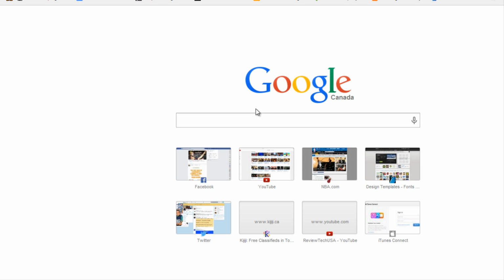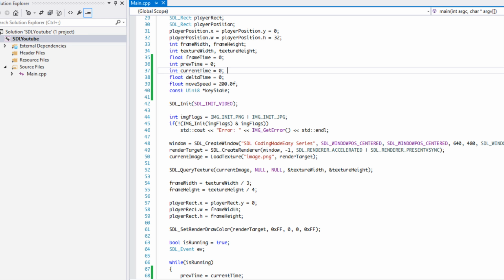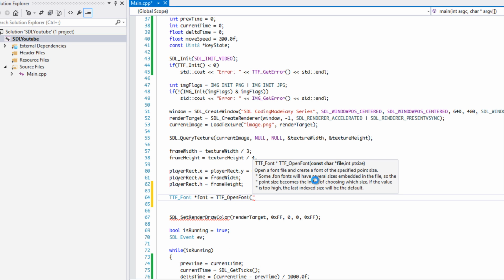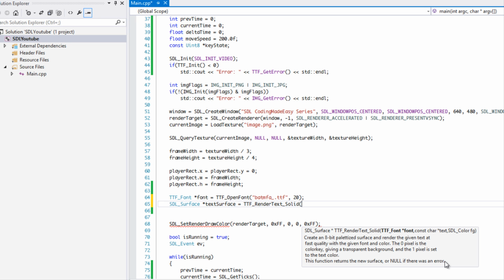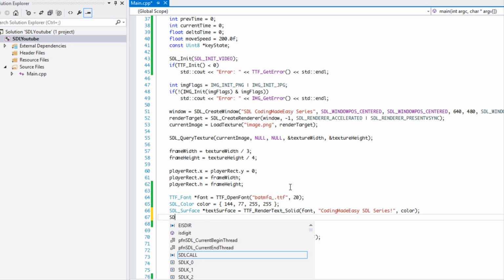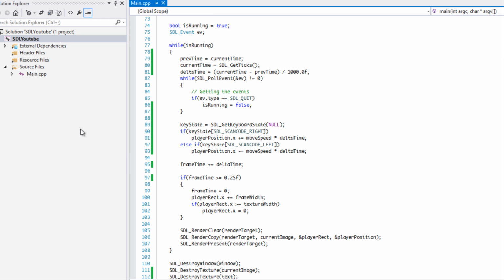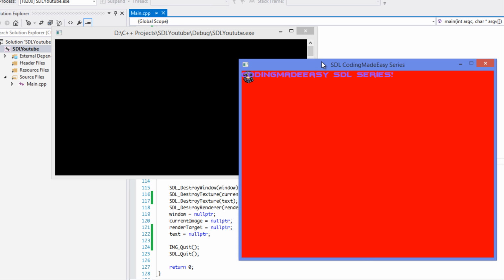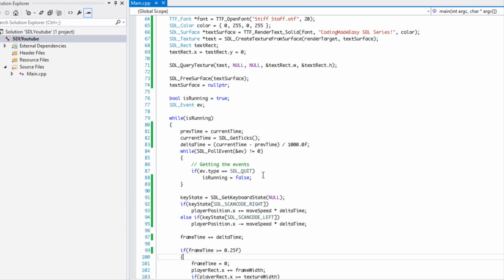SDL 2 Made Easy Tutorial 17 - TTF and Text